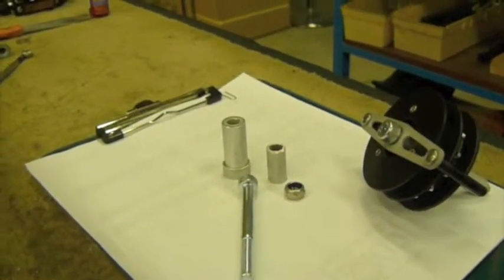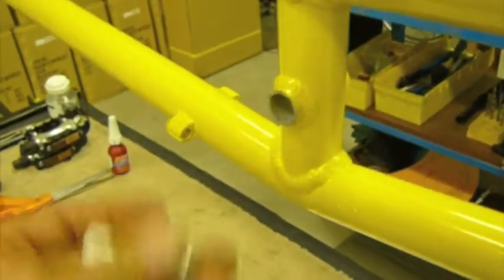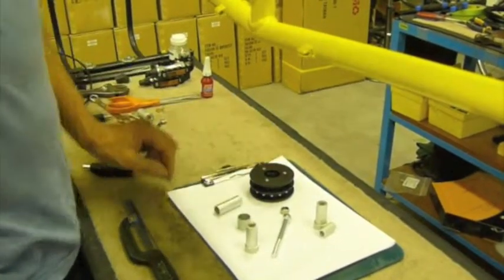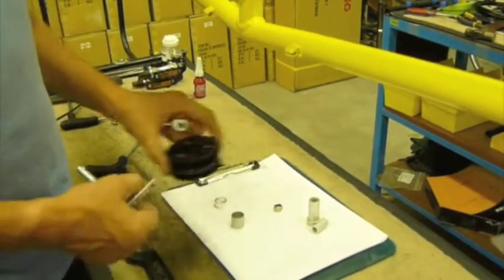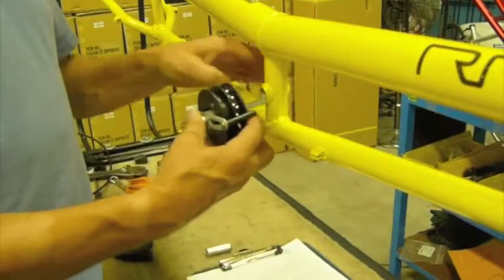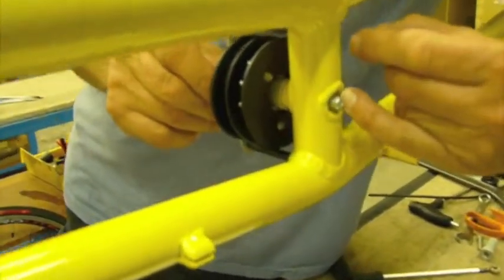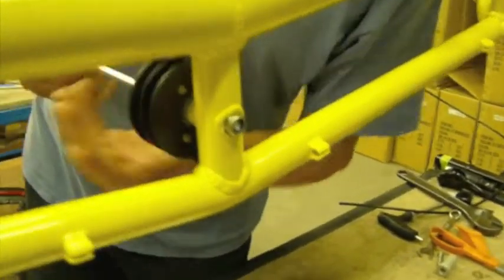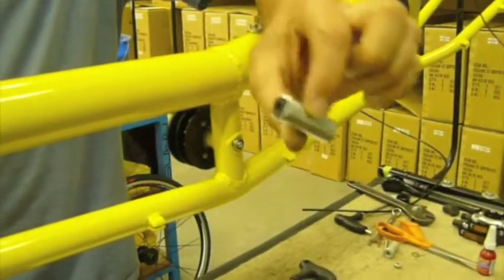Xstream Idler Axel Repair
How to repair a broken Idler Axel on a RANS Xstream Bicycle.